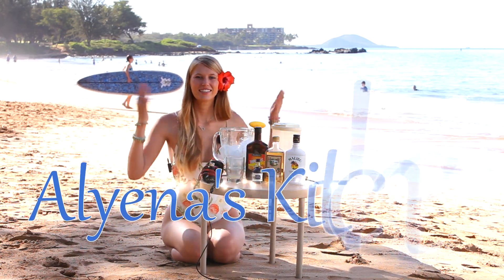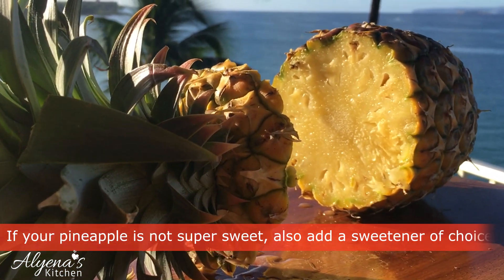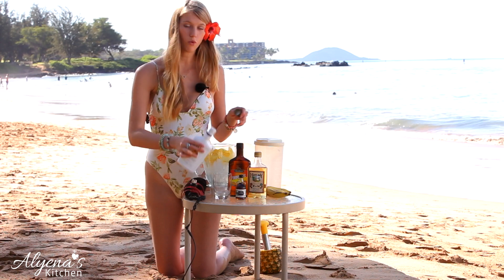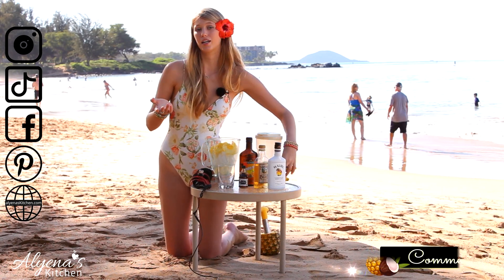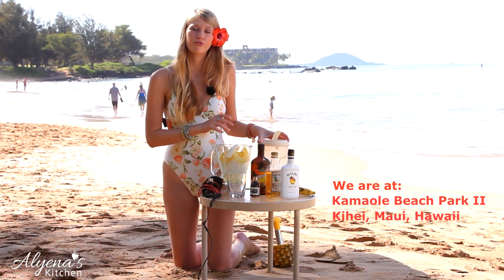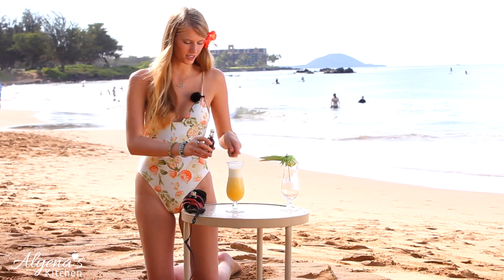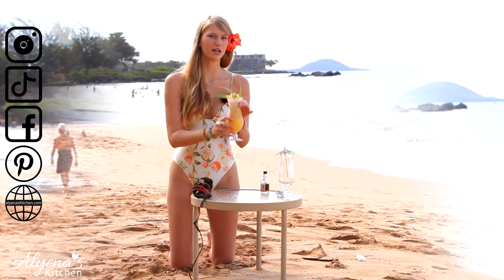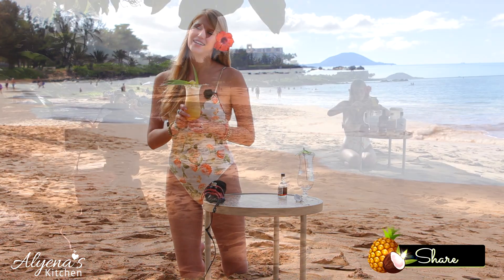Mai Thai Smoothie 🌴 Hawaiian Drinks | Tropical Cocktails | Island Recipe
Try our delicious Mai Thai smoothie made at Kama'ole Beach Park, Maui, Hawaii.

Mai Thai ingredients:
Ice
1/2 a cup of pineapple juice
1 cup of fresh pineapple
If your pineapple is not super sweet, add a sweetener of choice. Sugar, honey, stevia, etc.
The juice of 1 juicy lime
1 to 2 oz of Malibu rum
1 oz golden rum
1 oz of triple sec (orange liqueur)
1 ripe banana
Blend until smoothie consistency
Pour in favorite glass
Add dark rum on top

Please remember to drink responsibly and never drink and drive.

Mahalo

00:00 Introduction
00:24 Making the Mai Thai
2:28 Blending the Mai Thai
3:18 Decorating the Mai Thai
03:20 Tasting the Mai Thai